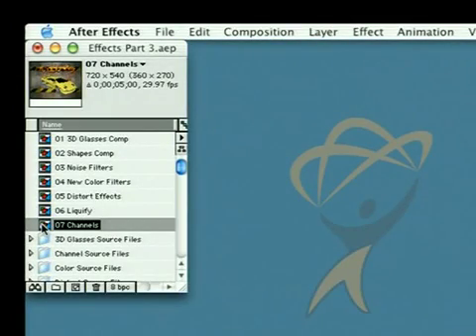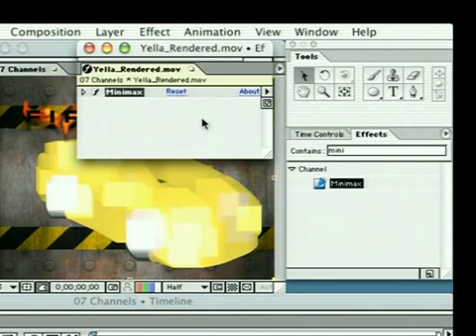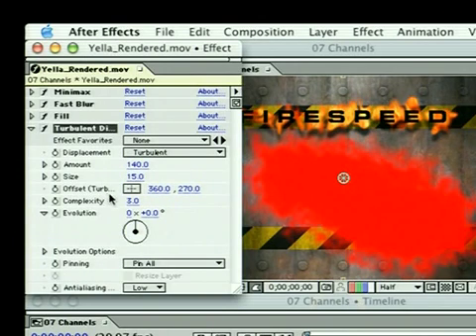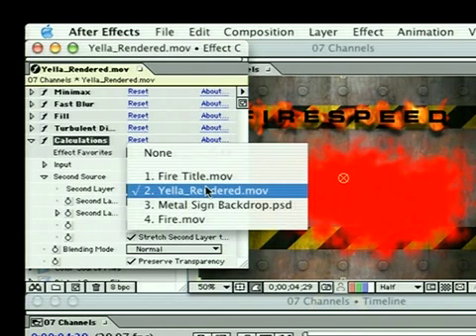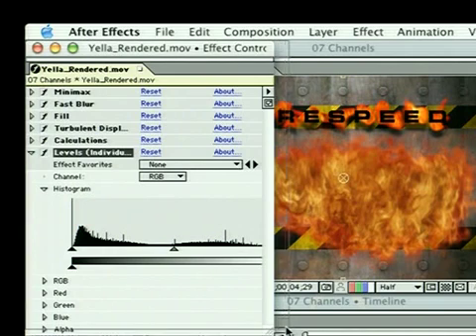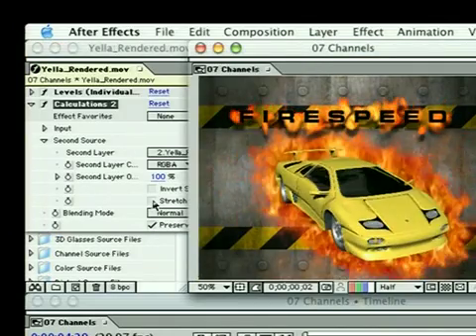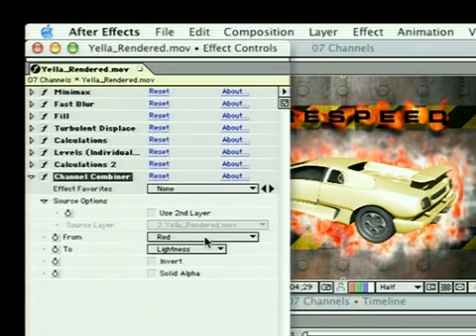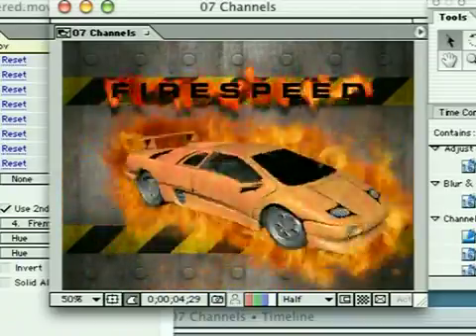تعليم افتر افكت احترافي - توتال تريننج - الاسطوانه السادسه - الدرس السادس